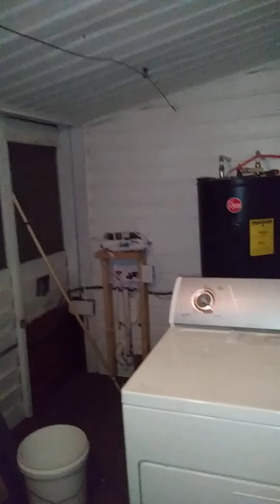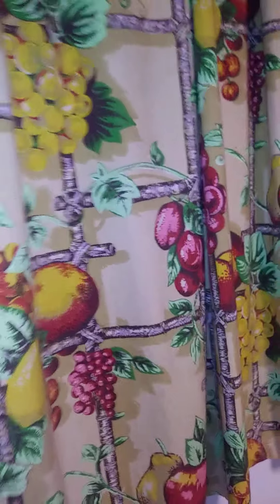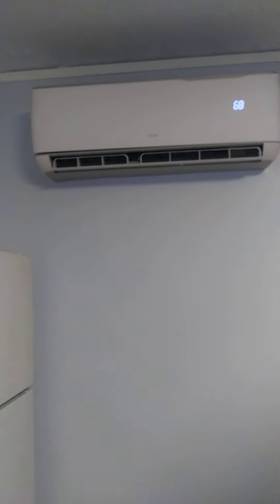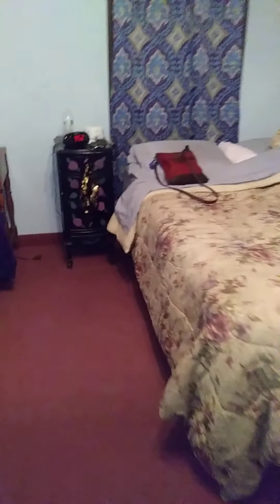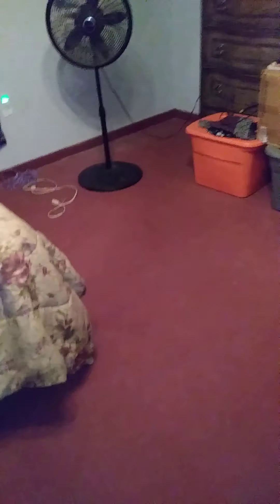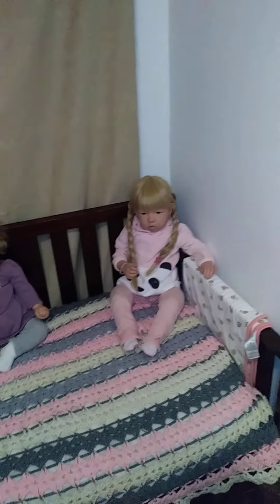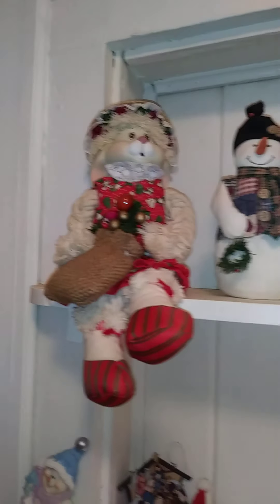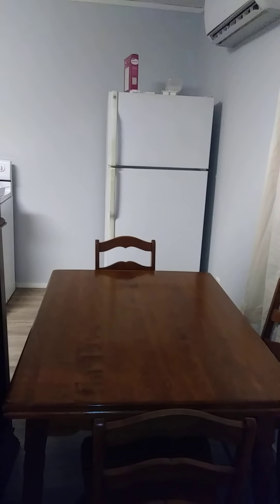MERRY CHRISTMAS! New House Tour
Male sure you watch so you see the nursery